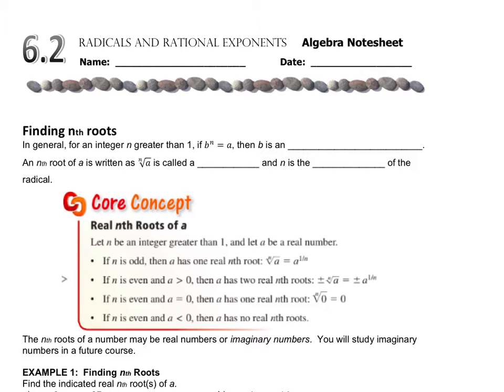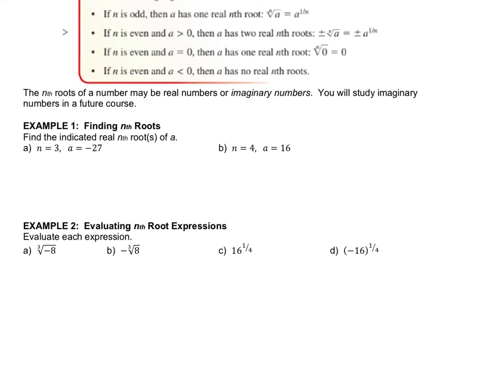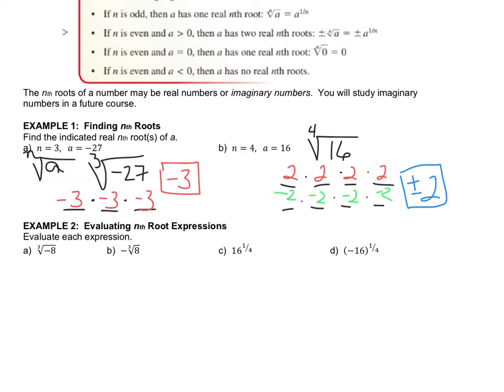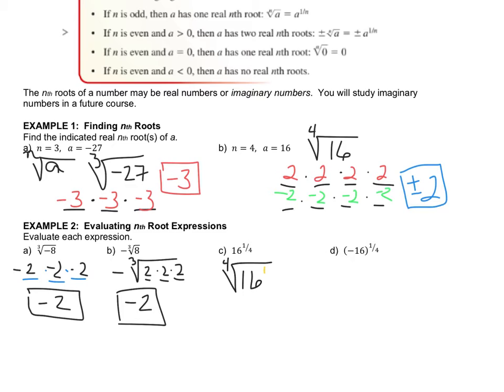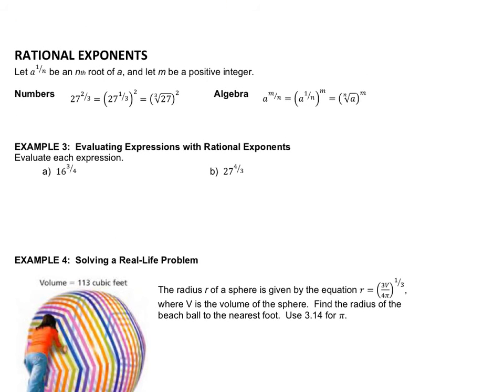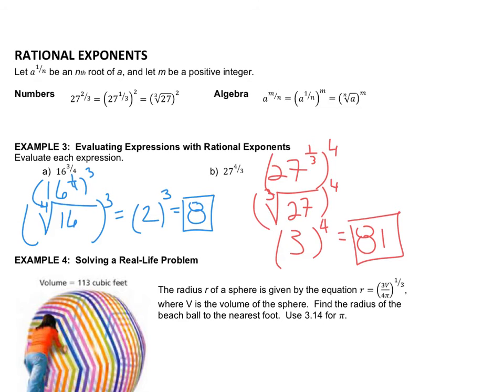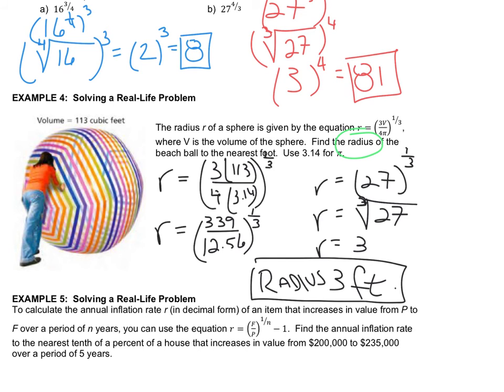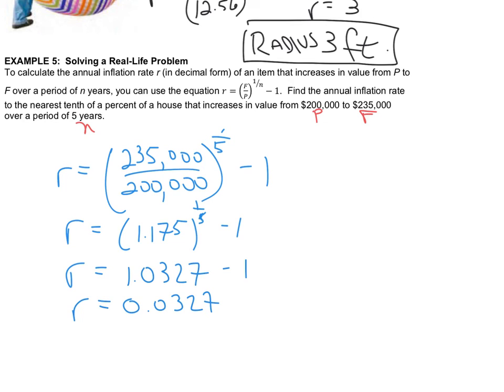6.2 Radical and Rational Exponents